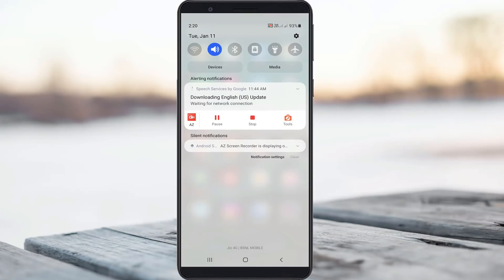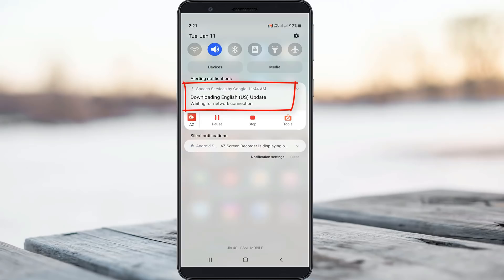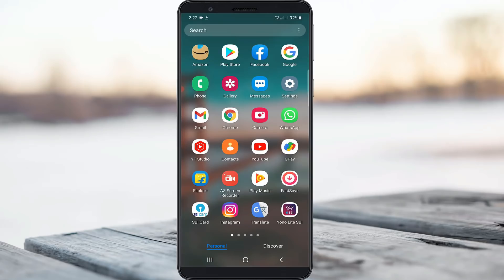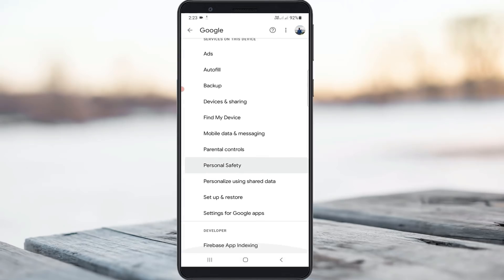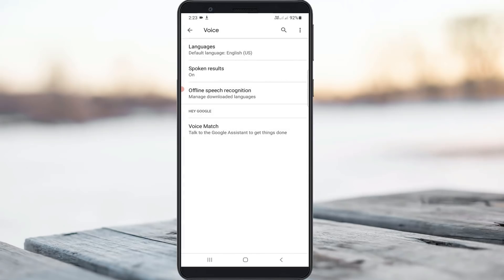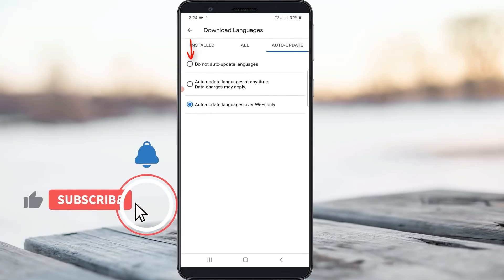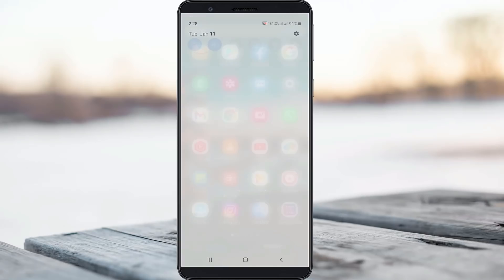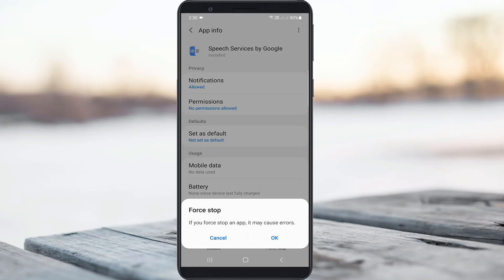Downloading English (US) Update Waiting for network connection | Problem Solved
This tutorial is about how to stop downloading english us update waiting for network connection.

In 2023 this update almost available for following android devices like samsung,oppo,vivo,oneplus,realme,xiaomi redmi or mi phone.

But if may be this solution not working,just force stop that "speech services by google" app.

If your wifi disable it shows "Downloading english (us) waiting for wifi" message.

Today i get the following one error notification while i try to tab my android mobile notification panel :

Speech Services by Google

Downloading English (US) Update

Waiting for network connection.

Notification settings      Clear

How to remove downloading english uk download size requires wifi message :

1.One of my subscriber ask to me,how to hide or turn off this message and what is the meaning of this issue?.

2.And this is occurs due to your google offline speech recognition downloading automatically.

3.So very simple method to fix this error is,just open your settings menu.

4.And goto - Google - Settings for Google Apps - Search,Assistant & Voice - Voice.

5.Here you can click to open "Offline speech recognition".

6.Now it shows my downloaded languages like English (India) and English us.

7.But you can goto "Auto update" section and then select "Do not auto update languages".

8.Once you done this processes,finally this problem is solved in permanently.